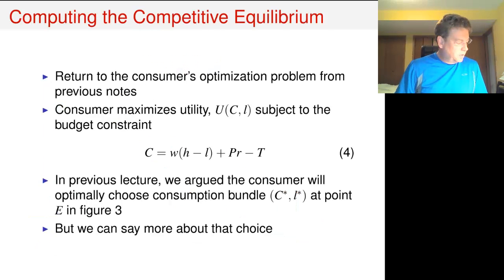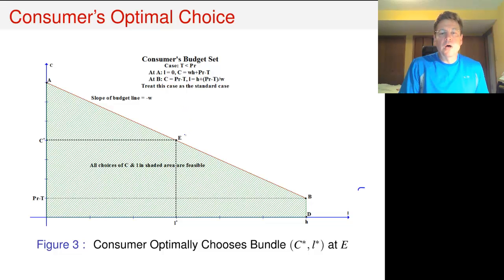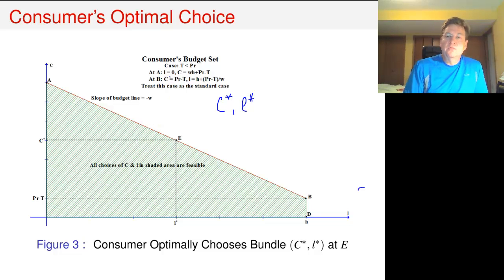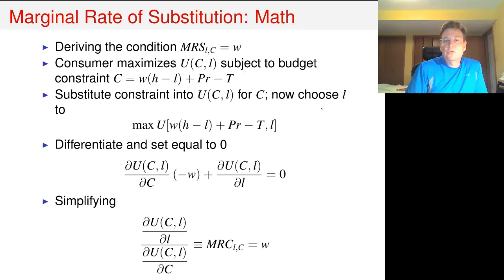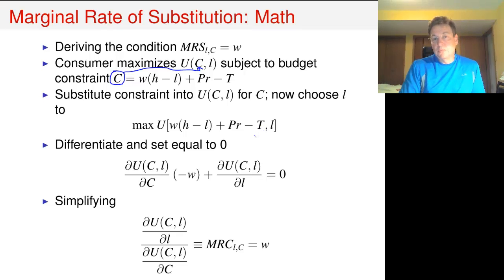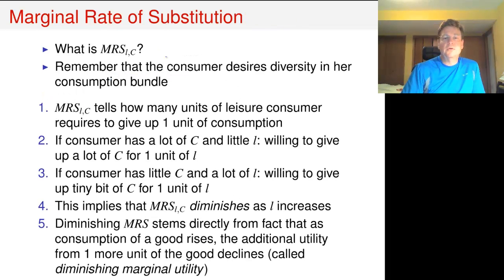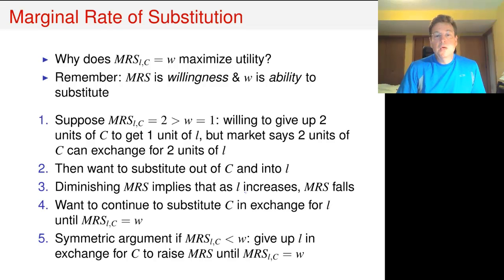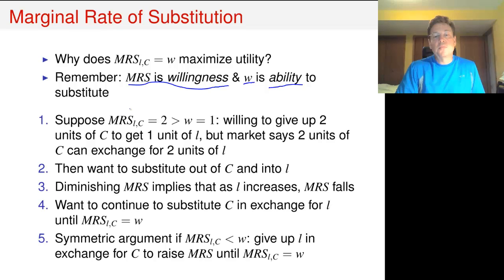General Equilibrium in the Static Model, Part C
General Equilibrium in the Static Model, Part C. Eric Leeper is a Professor of Economics at Indiana University in Bloomington, IN,